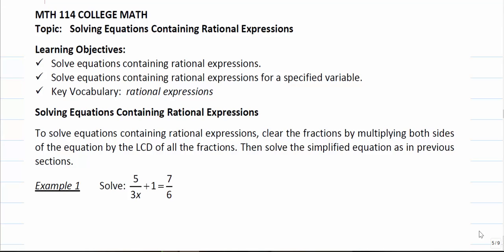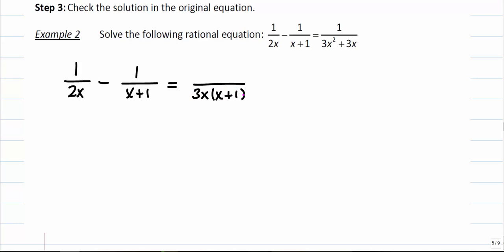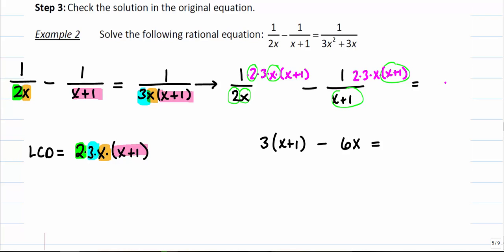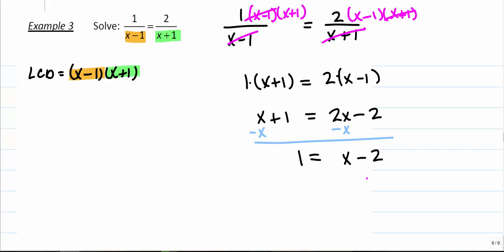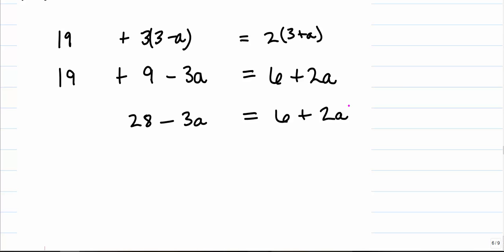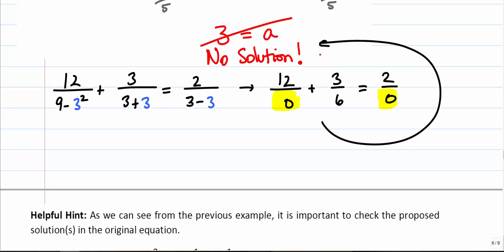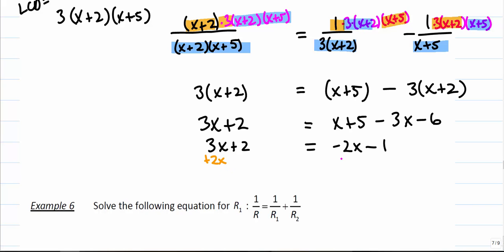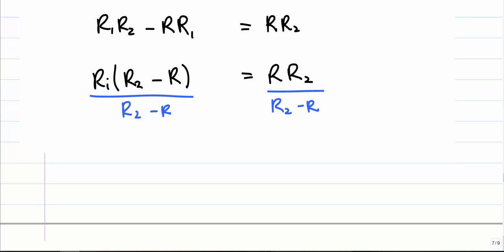(HW#14) Solving Rational Equations